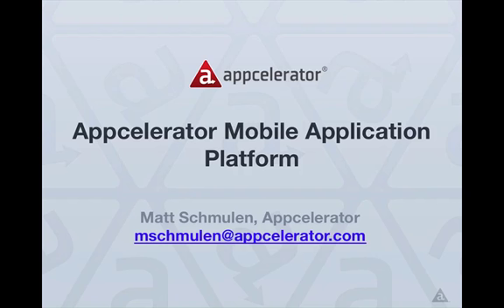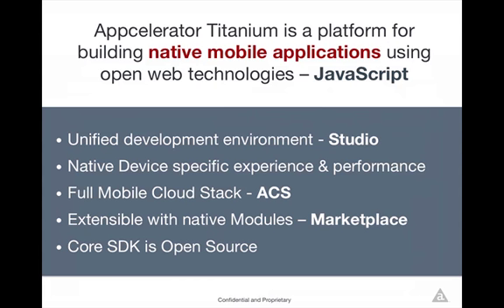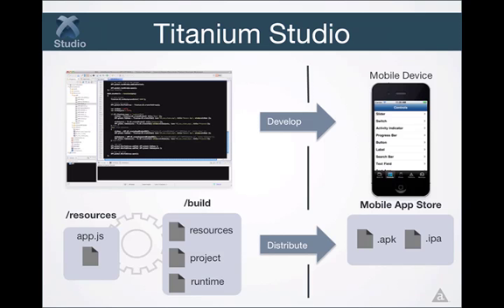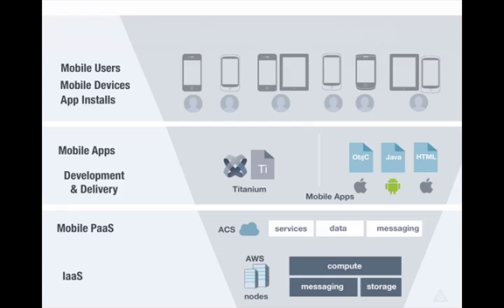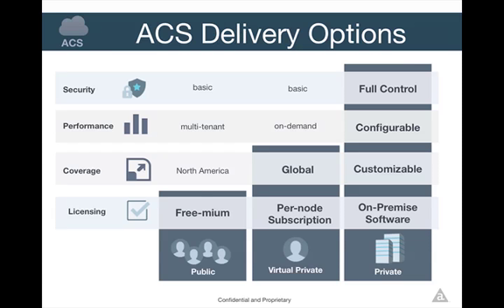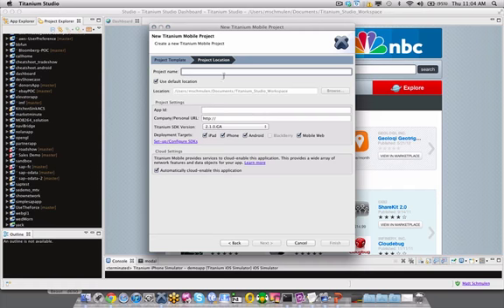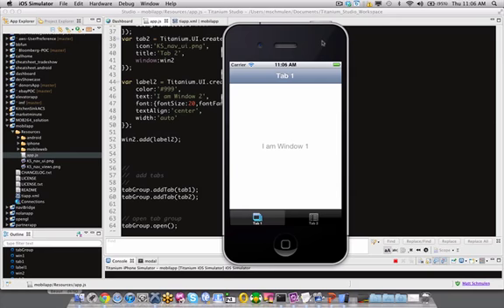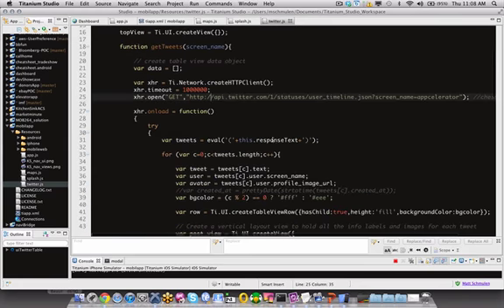Titanium Technical Boilerplate MOV 720 450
Appcelerator Titanium boilerplate